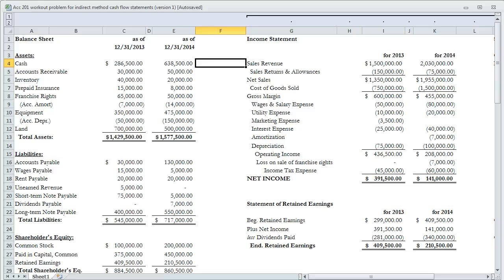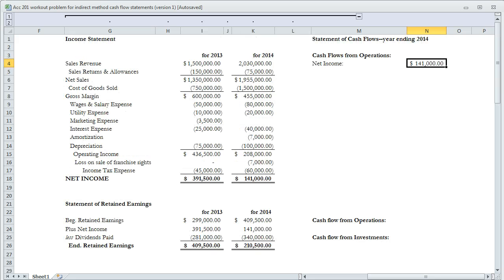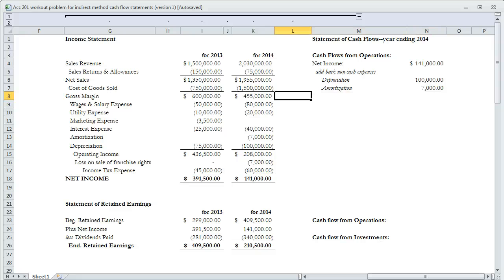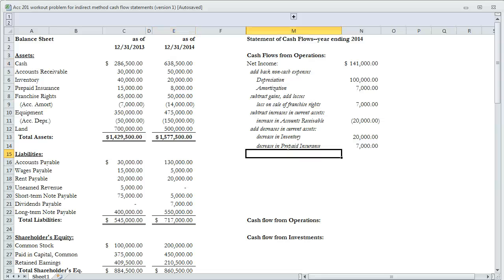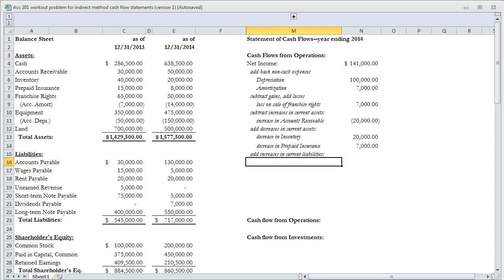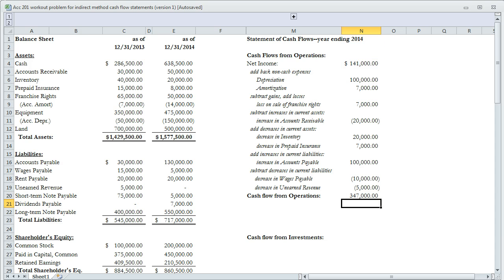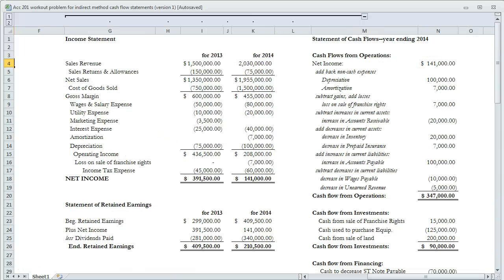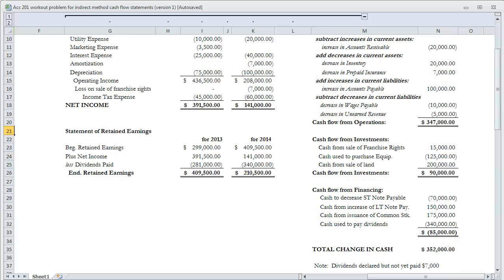Cash Flow Stmt. using indirect method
A simplified discussion of the indirect method regarding a statement of cash flow used for an entry level accounting course.